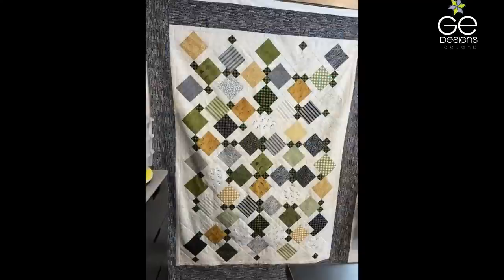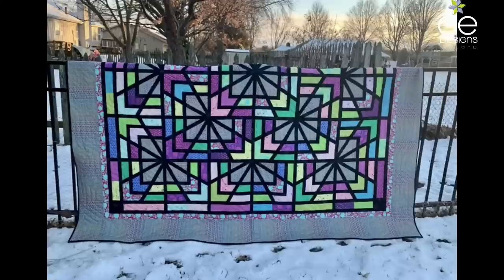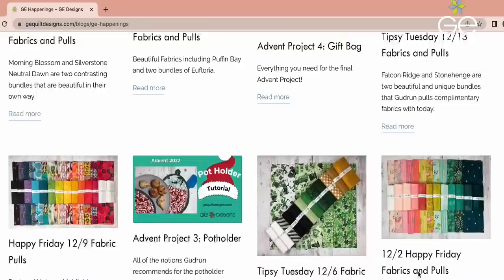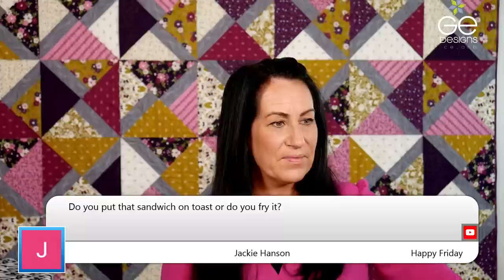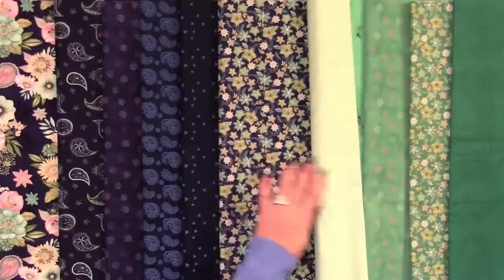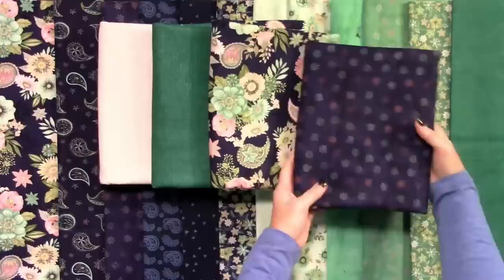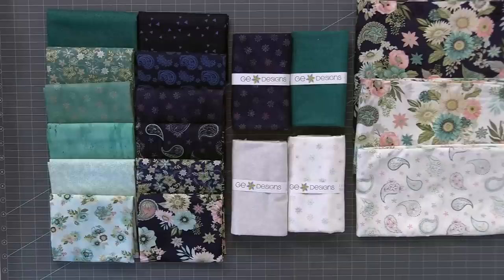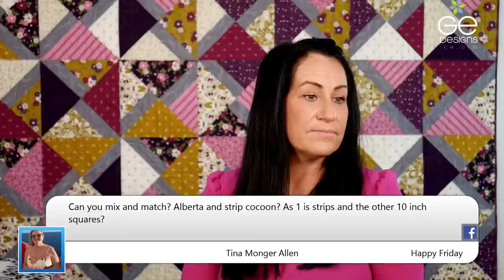Happy Friday January 27th, 2022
00:00 Intro and Welcome
06:29 Welcoming
07:56 Cocktail of the Week
09:34 Word of the day
11:23  Quilts on set
13:48 Show & Tell
18:33 Virtual Retreat Scholarship
20:48 Customer Service
23:04 Quilt Along Giveaway
33:52 Goody's Bundle Club Reveal
35:38 Blissful Bundle Video
57:15 Live Winner and Goodbye

Amalie Supersized Quilt Along takes place tomorrow!